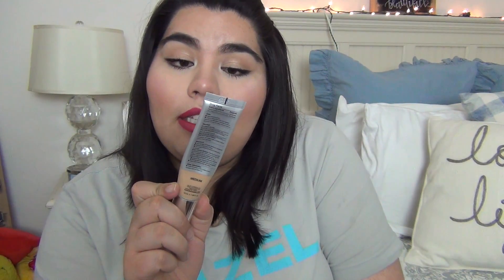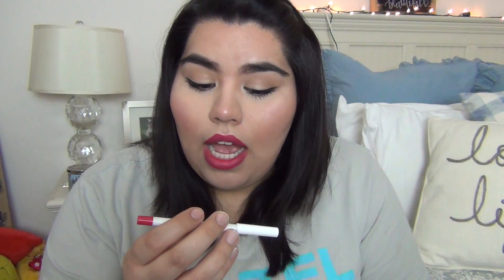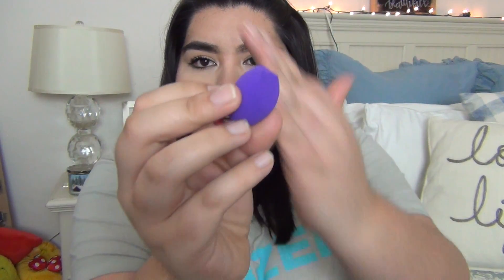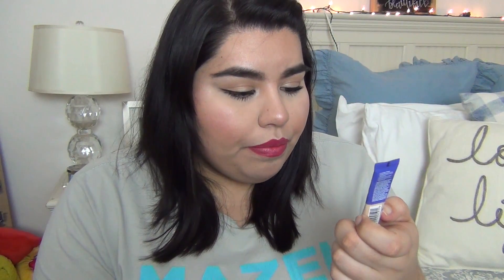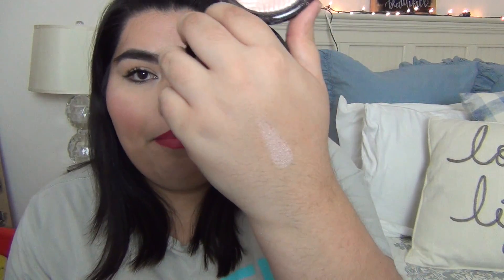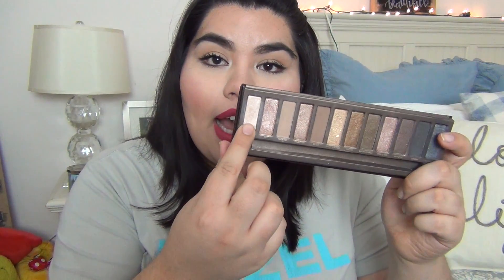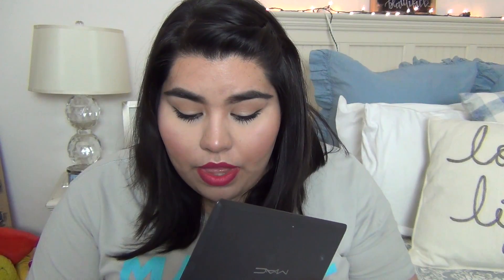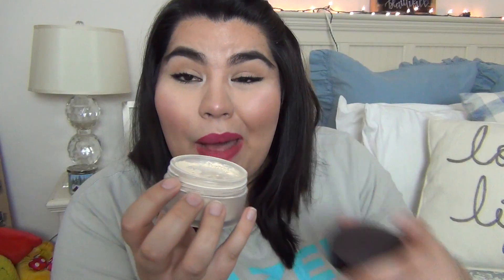March Favorites | 2017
Ebloom13

I hope everyone is having a great day! Here is my new video and its my favorites. My next video will be going up tomorrow and its a review on something cool. Well, I think its pretty cool.

XOXO,
Erica